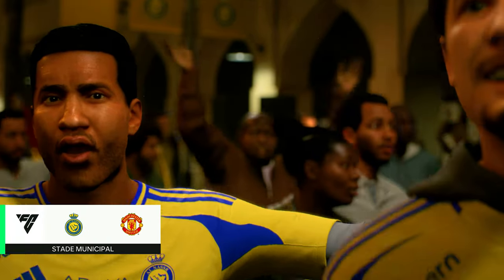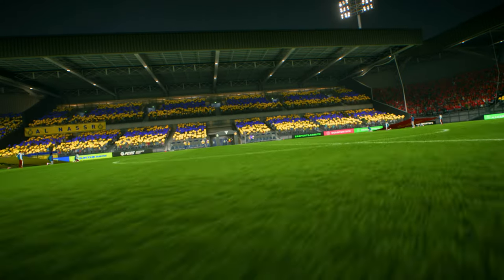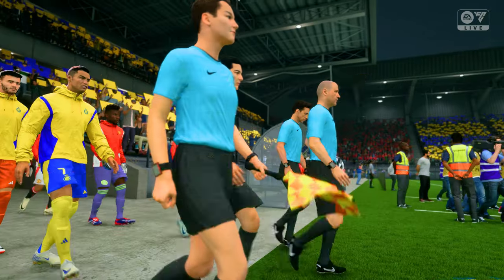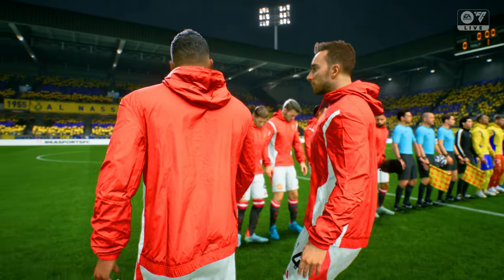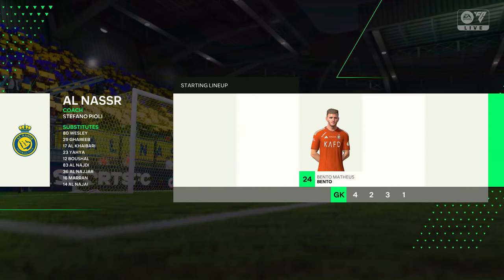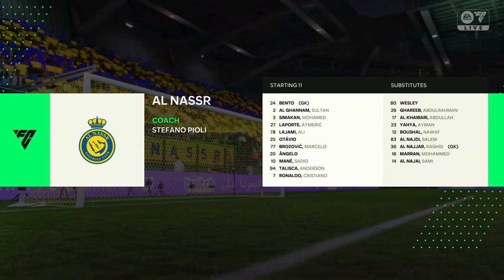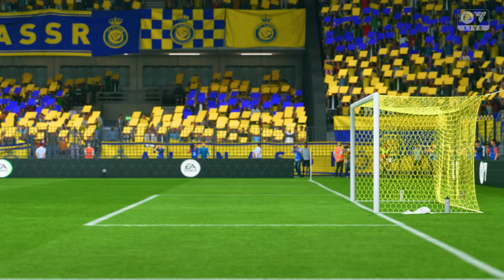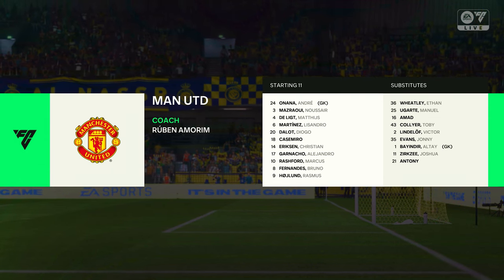FC 25 - Al Nassr vs. Manchester United - Friendly Match Ft. Cristiano Ronaldo | PS5™ [4K60]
EA Sports FC 25 [FIFA 25] PS5 Gameplay in 4K.

Al Nassr FC vs. Manchester United FC - Friendly Match Ft. Cristiano Ronaldo.

PSN ID - @MJ7productions